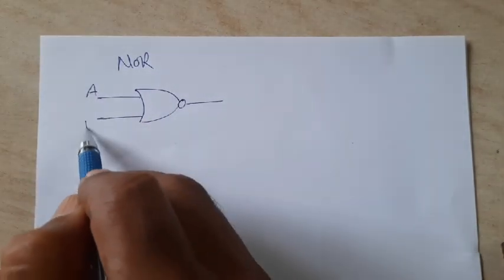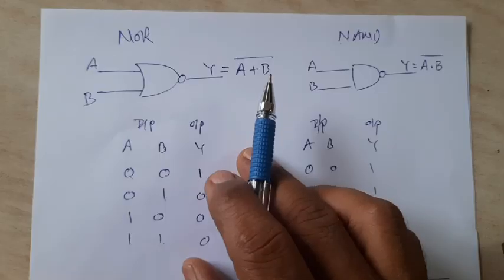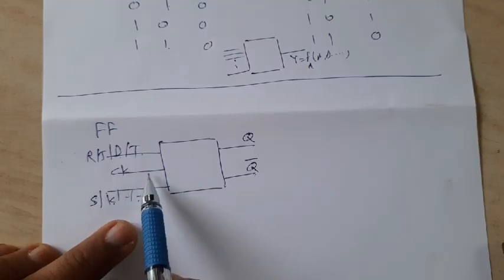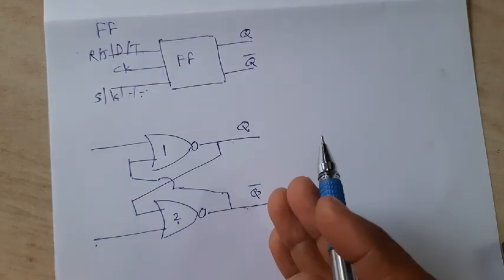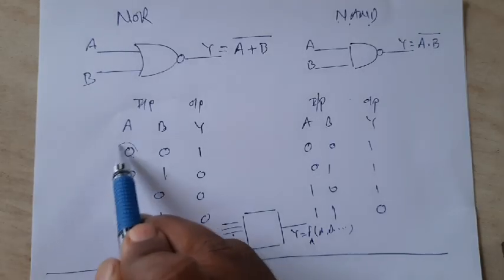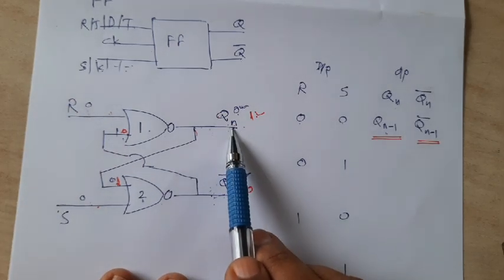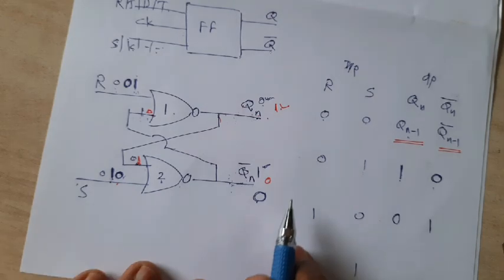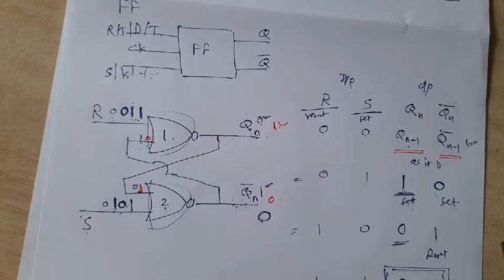Flip flop 1